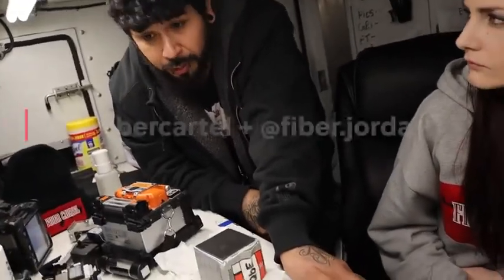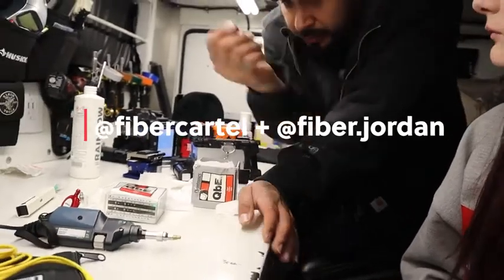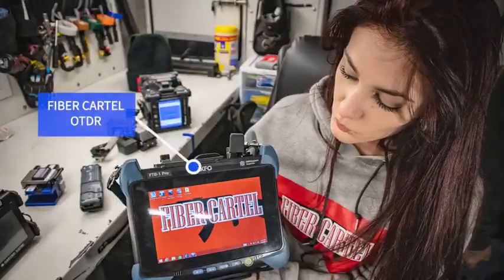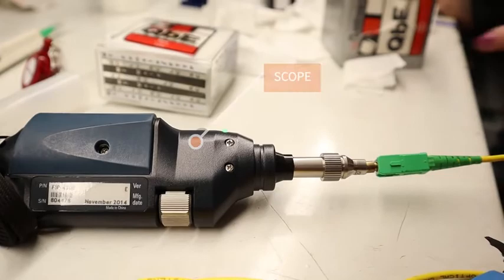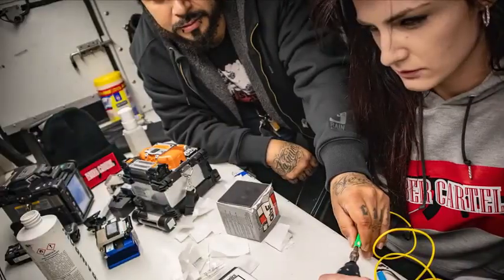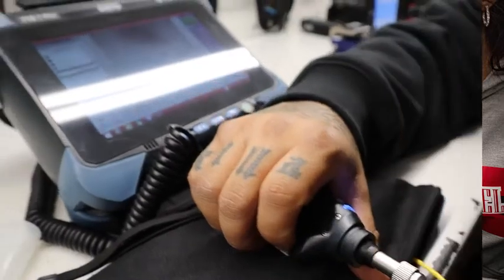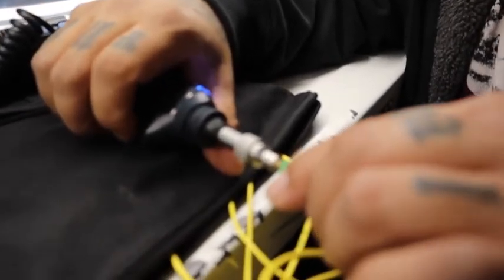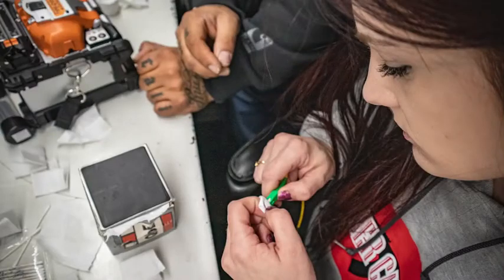Fibercartel otdr testing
Exfo otdr scope fiber optics fiber spl licer sumitomo fujikura